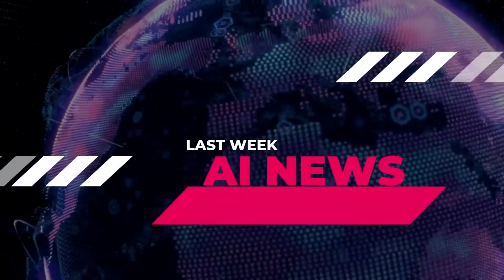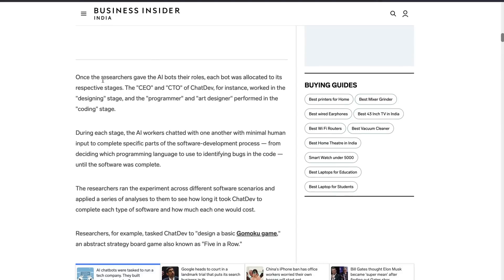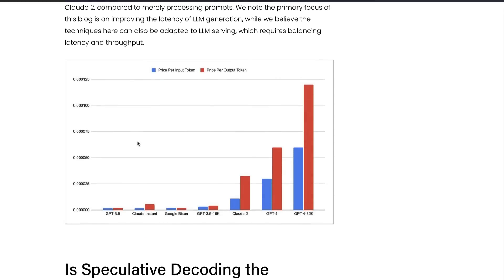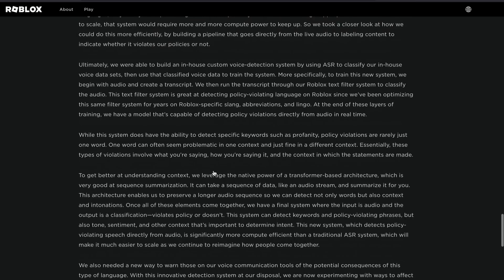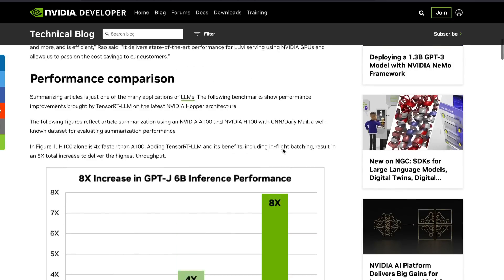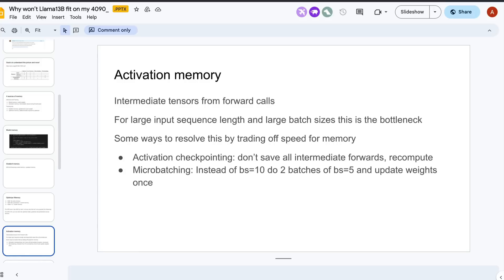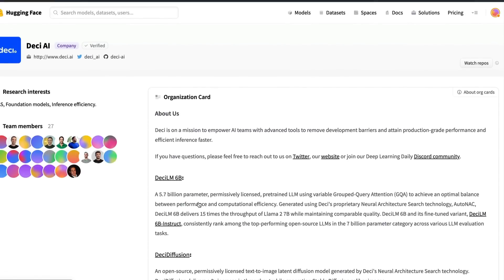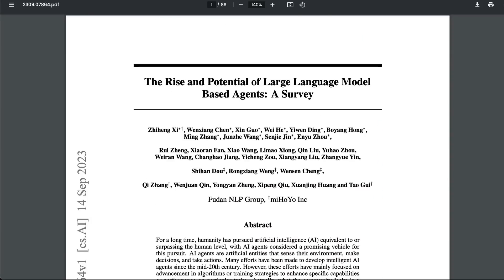⚡️ Just In: 21 AI Updates in JUST 23 Mins !!! ⚡️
Welcome to 1littlecoder's Last Week in AI NEWS updates!

🚀Timestamps🚀
00:00 Intro
00:13 Stable Audio
01:02 Anthropic partners with BCG (Consulting firm) -
01:36 ChatDev
03:05 Databricks $43 Billion Valuation
04:03 Patronus - $3M seed round
04:52 Medusa
05:58 Roblox with Generative AI
07:29 Kaggle Models
08:42 Finland, clickworkers
09:55 NVIDIA TensorRT-LLM
10:39 James Briggs’ LLMs Are Not All You Need
11:32 Building RAG-based LLM Applications for Production (Part 1)
12:23 Mark Saroufim’s Why Llama 13B won't fit on my 4090
13:20 Refact Code LLM: 1.6B
13:54 DeciLM
14:59 Phi1.5 and its derivatives
15:56 Phi 1.5’s questionable benchmarks (Data Contamination?) -
17:28 The Rise and Potential of Large Language Model Based Agents
18:21 Auto Align without Finetuning
19:50 Weaviate Gorilla Part 1 GraphQL APIs
21:16 How Are Consumers Using Generative AI?

🚀🚀Links🚀🚀

AI chatbots were tasked to run a tech company. They built software in under 7 minutes for less than $1.
Patronus - $3M seed round to boost enterprise confidence in generative AI
Medusa: Simple Framework for Accelerating LLM Generation with Multiple Decoding Heads
In high-wage Finland, where clickworkers are rare, one company has discovered a novel labor force—prisoners where they’re paid €1.54 ($1.67) an hour
NVIDIA TensorRT-LLM Supercharges Large Language Model Inference on NVIDIA H100 GPUs
Introducing Refact Code LLM: 1.6B State-of-the-Art LLM for Code that Reaches 32% HumanEval
Phi 1.5’s questionable benchmarks (Data Contamination?)
The Rise and Potential of Large Language Model Based Agents: A Survey
How Are Consumers Using Generative AI?